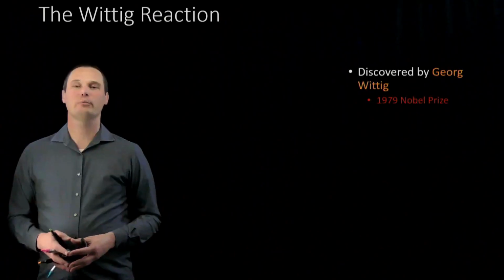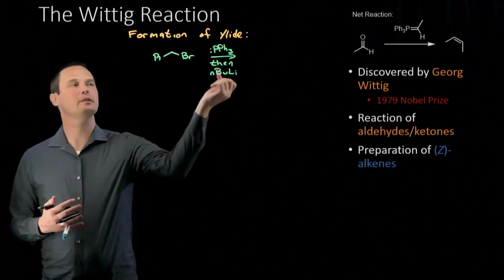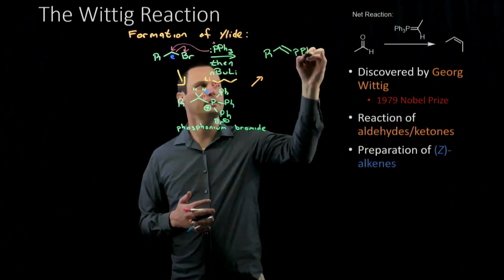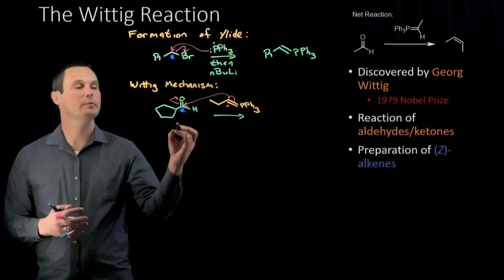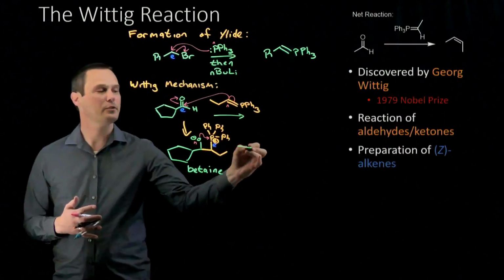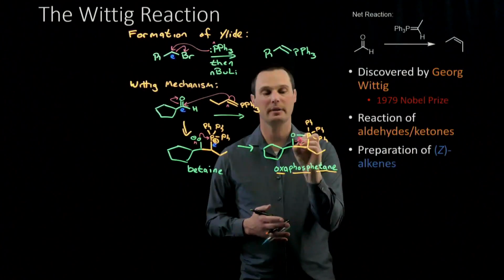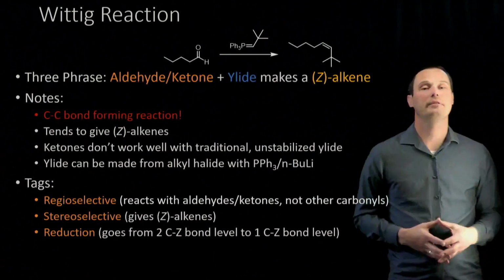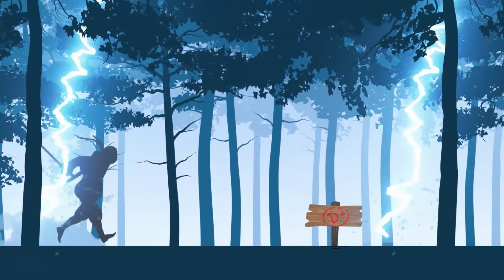The Wittig Reaction: Overview, Mechanism, and Summary Card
An overview of the Wittig reaction, a complete, arrow-pushing mechanism, and a summary card for review.

Contents:
0:00 Intro
0:25 Net Reaction
0:47 Formation of Ylide
1:38 Sample Mechanism
3:55 Reaction Summary Card